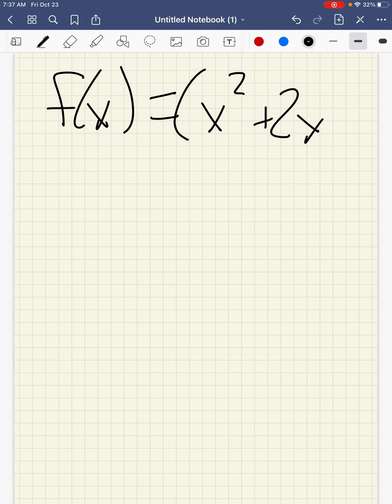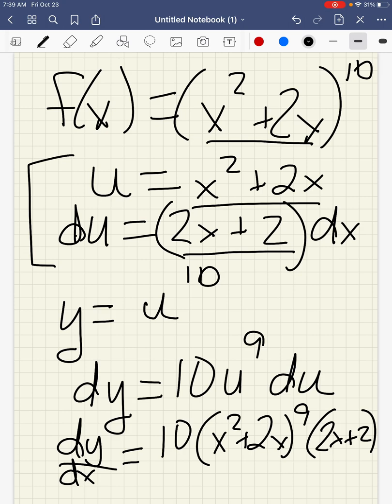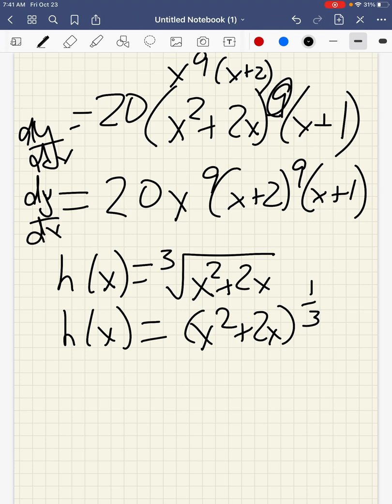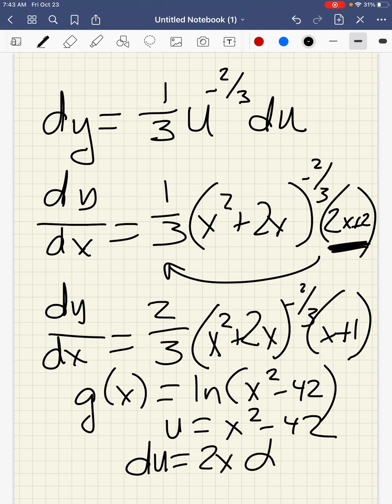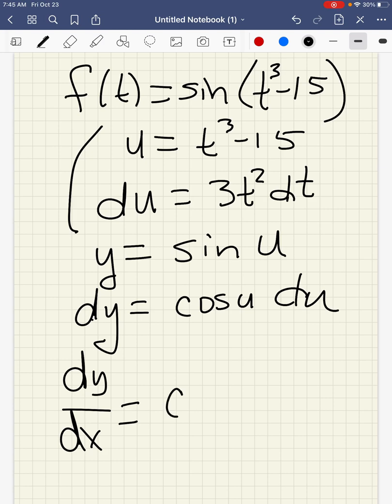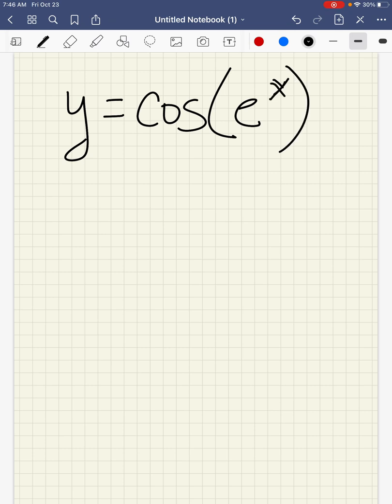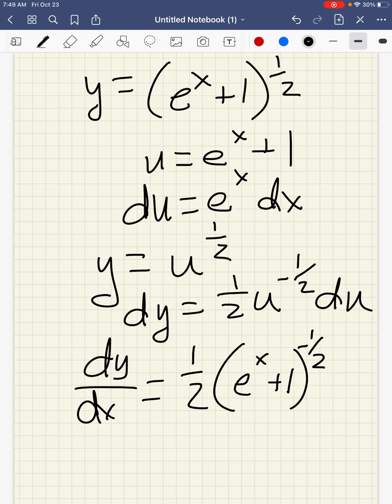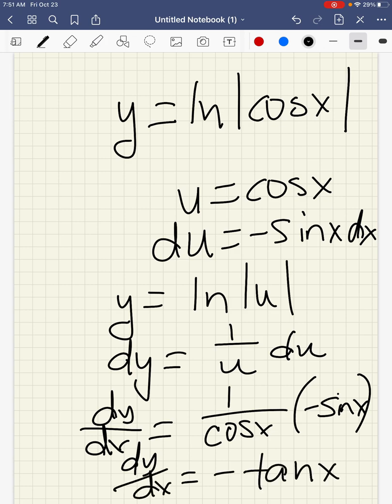Calculus Lesson 37